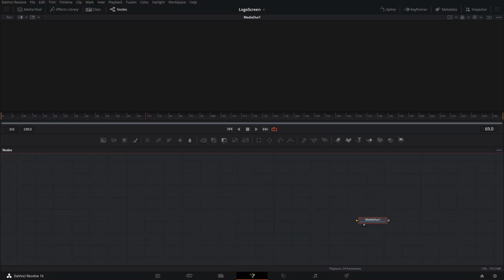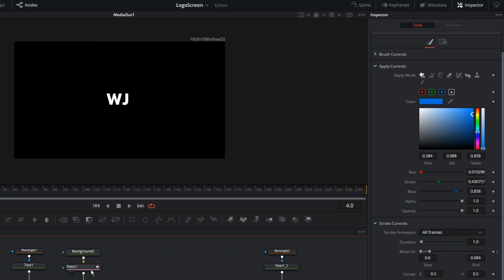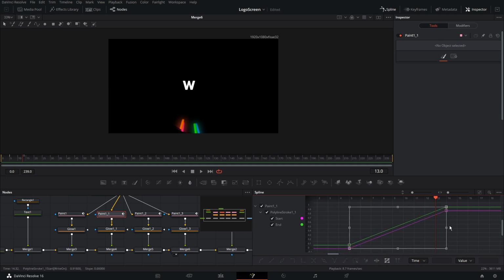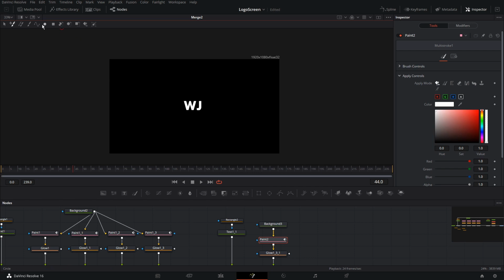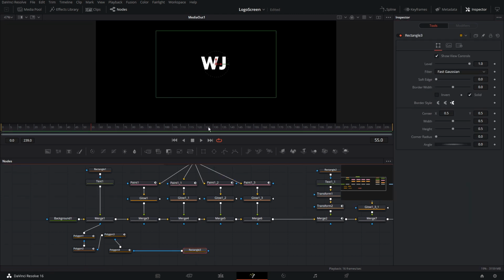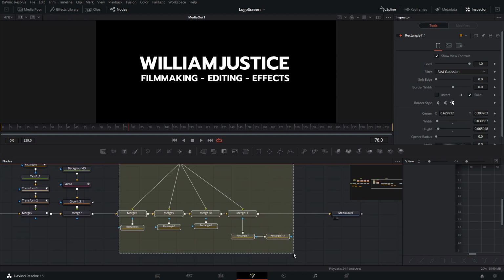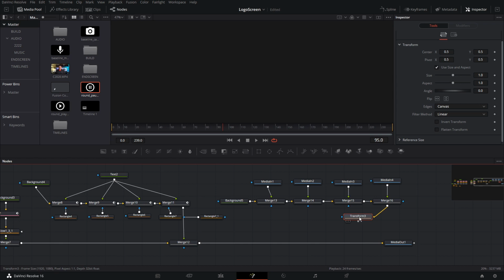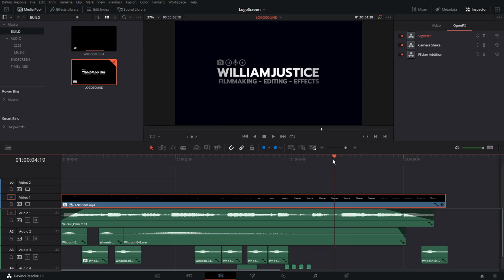INTRO Text Animation TUTORIAL & Walk through / Davinci Resolve / Fusion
Create a text intro animation using Davinci Resolve and Fusion.  The animation includes colored flashing lines that reveal the text, text reveals,  masking, sound effects and more.

TOPICS
0:00 Intro
1:05 Animation Text Setup
3:10 Flashing Lines
8:10 Masking
13:17 Text Reveal
21:44 Timeline Effects
22:30 Thanks/Subscribe
22:50 Resolve Discord Community